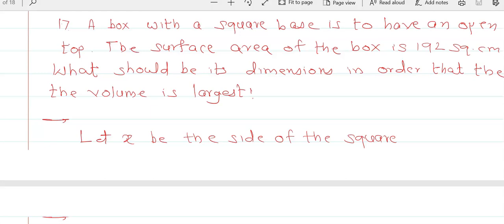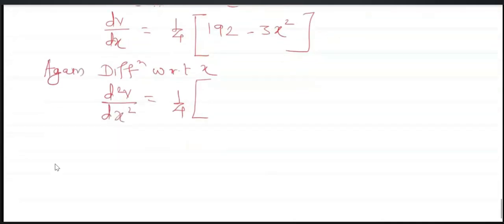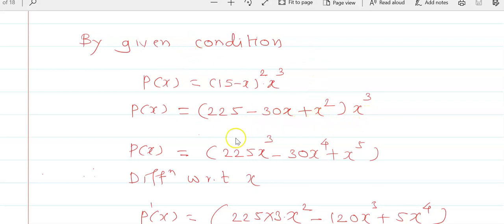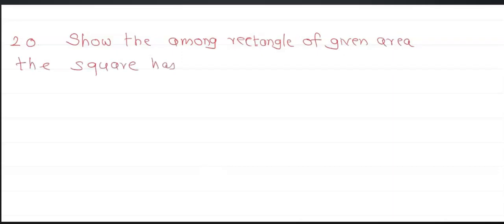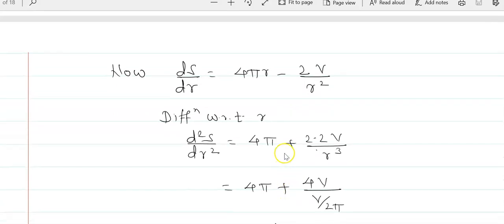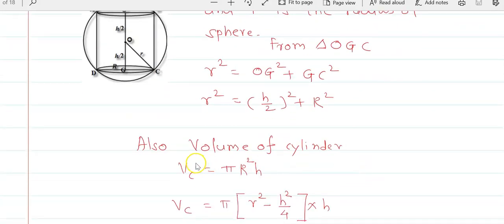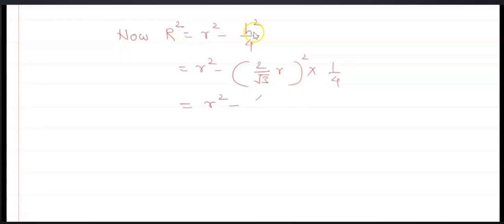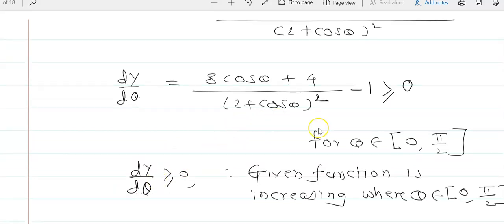New Syllabus|Std 12th|Maths-2|Applications of Derivatives|Ex- 2.4(Ex-17-24)|Maharashtra State Board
I am uploading the video of Mathematics-2 about the Second Chapter-Applications of Derivatives
Exercise- 2.4